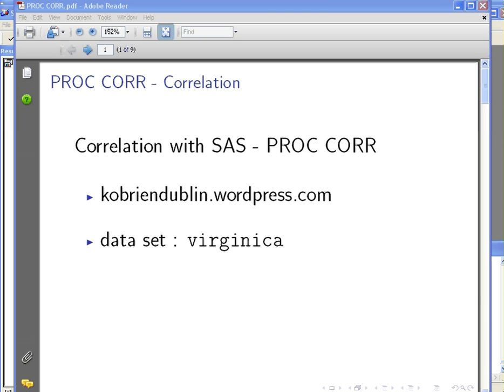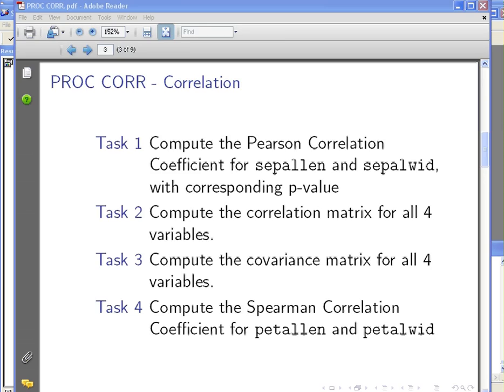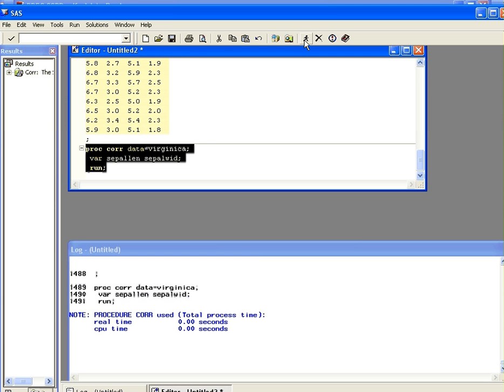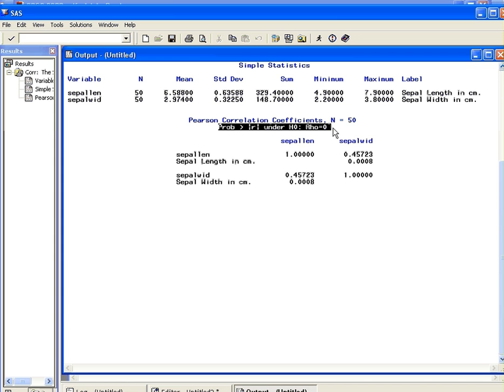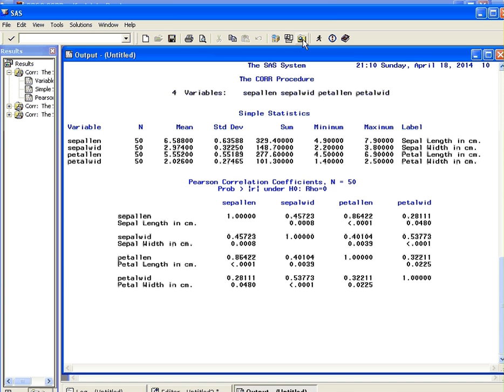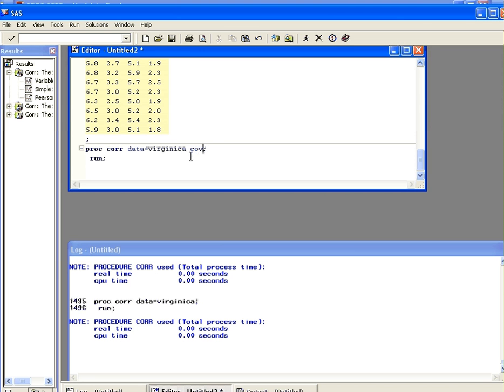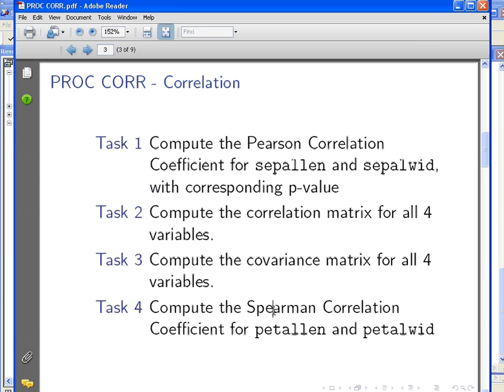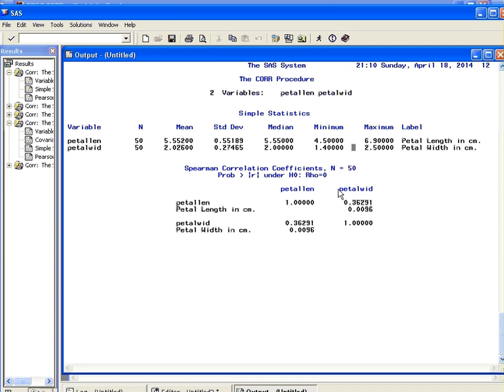PROC CORR - SAS tutorial ( version 1)